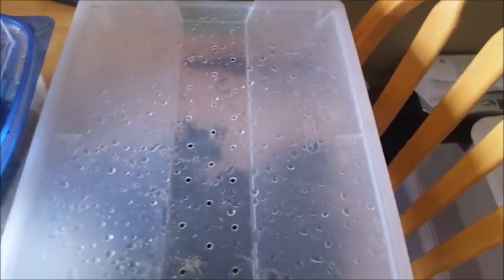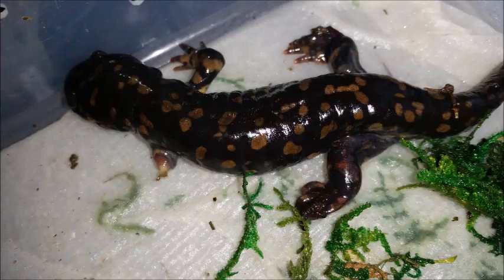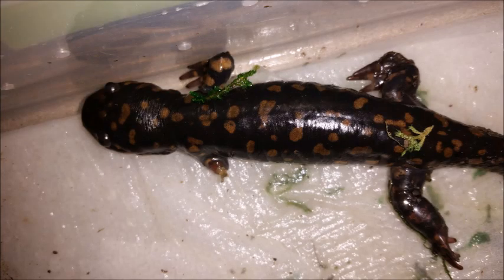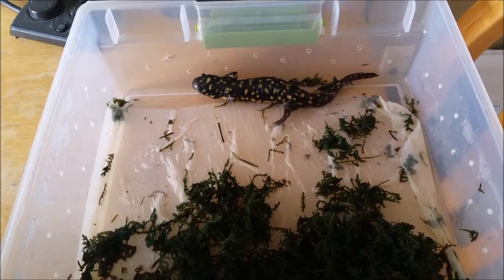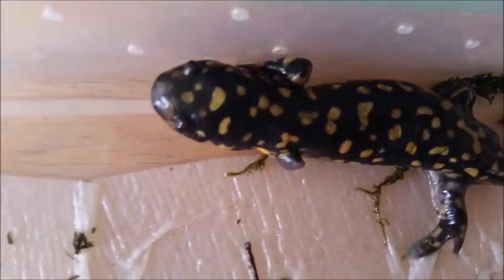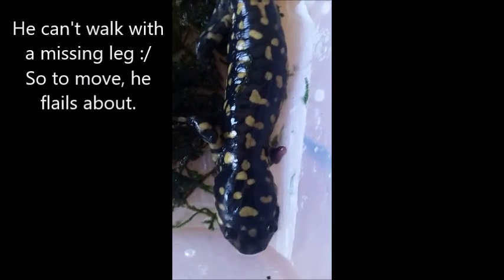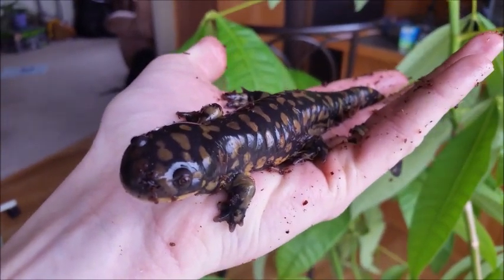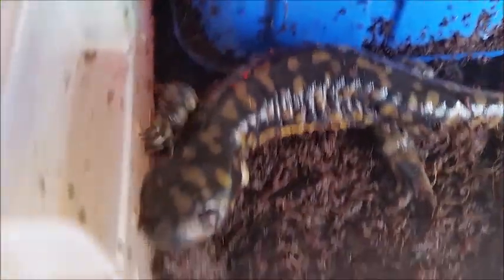Salamander Regrowing Its Leg!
Watch as this tiger salamander regrows its leg that was bitten off by a dog!